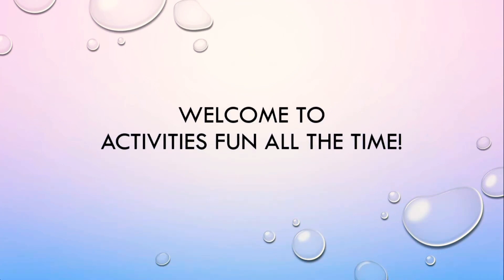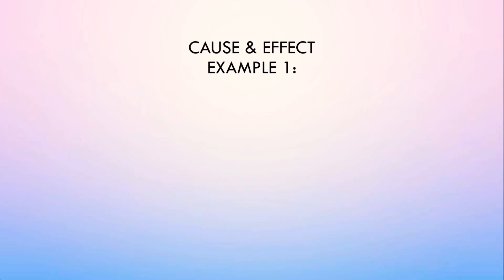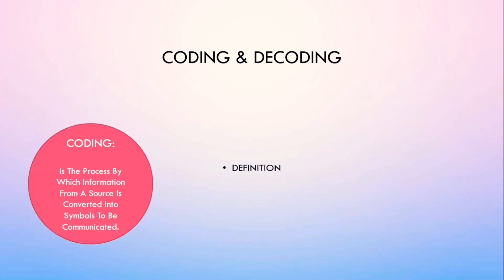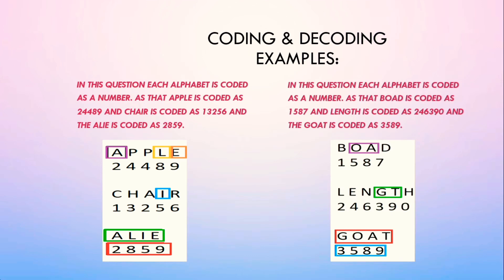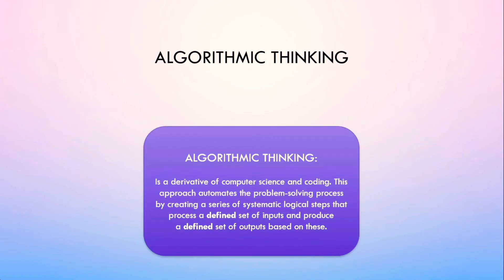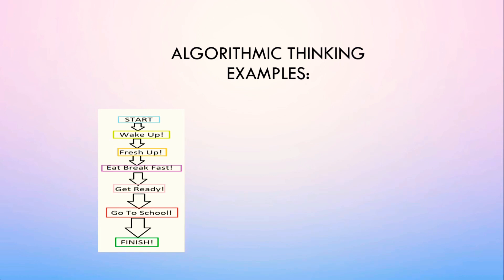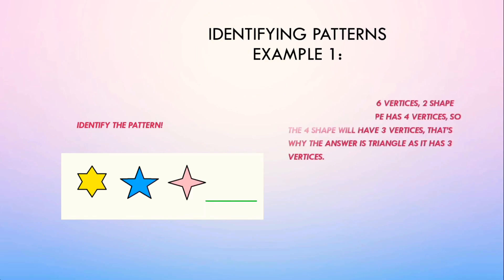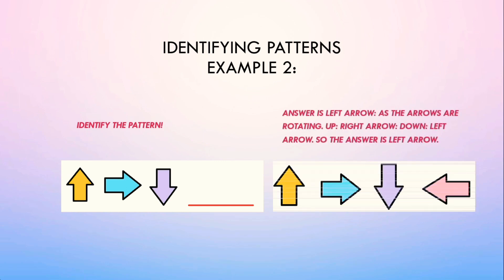Basics of HOTS Olympiad taught by Ayana.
Hi All,

Today I am going to teach basic topics of HOTS Olympiad.